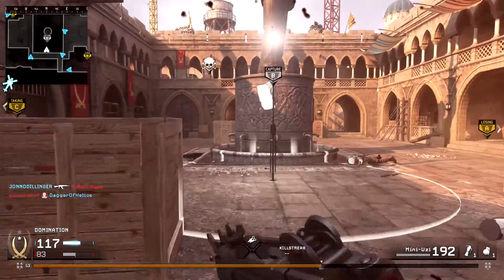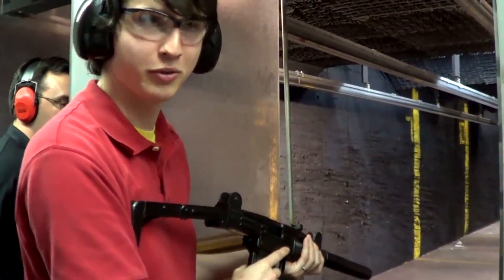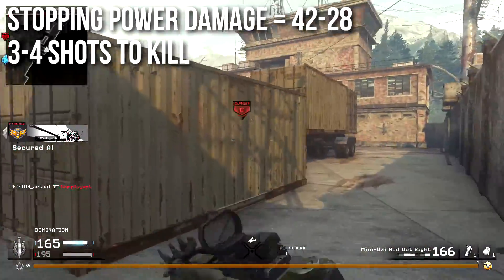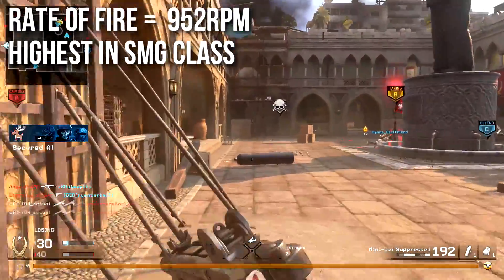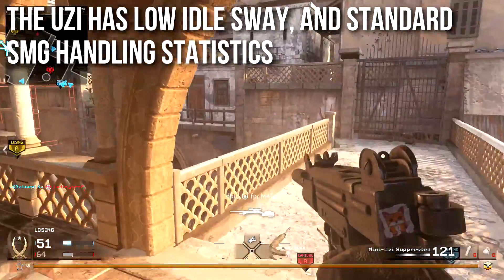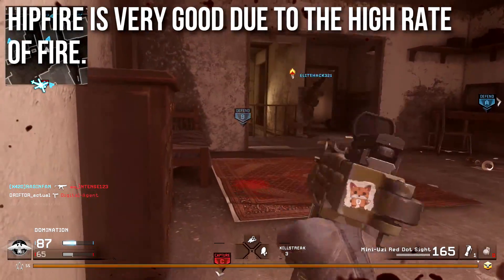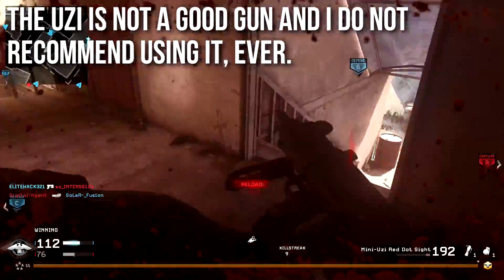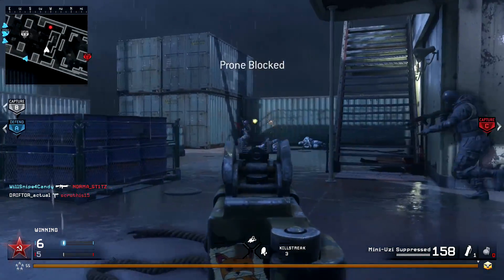MWR In Depth: Mini-Uzi SMG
The Mini-Uzi SMG is not one of my favorite guns in MWR nor is it one of the most used online. Why? The Uzi has surprisingly good stats for damage, range, and rate of fire. However, I think the recoil and it's older the brother, the P90, hold it back from greatness.